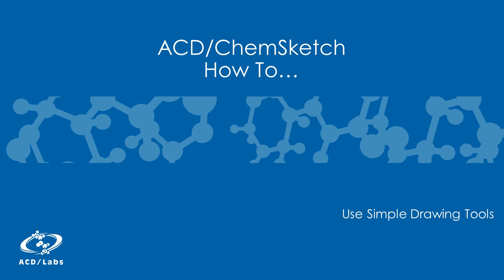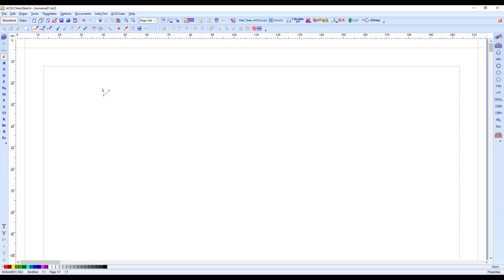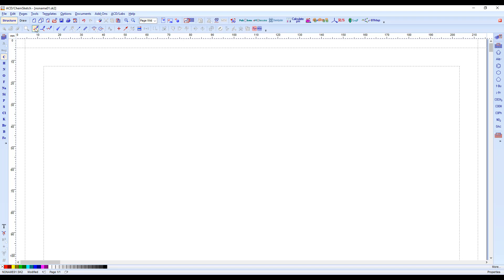ChemSketch: Drawing Tools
This is a quick walkthrough of the structure drawing tools for ChemSketch.